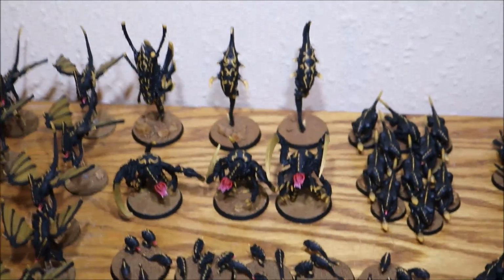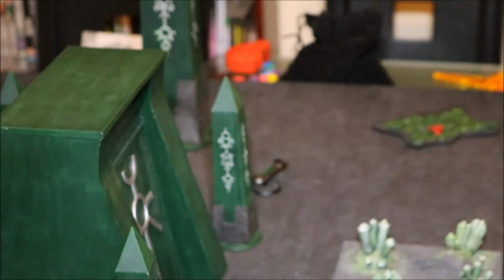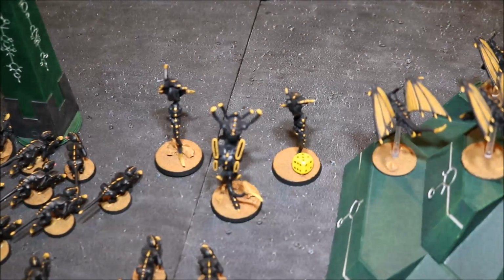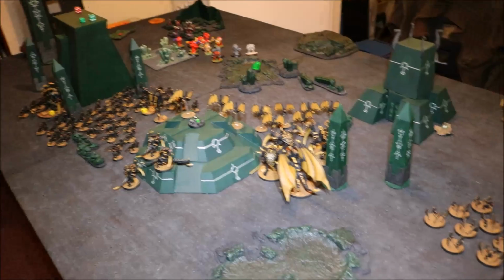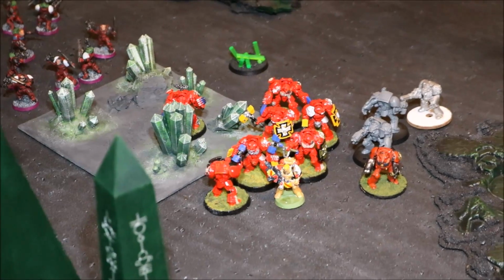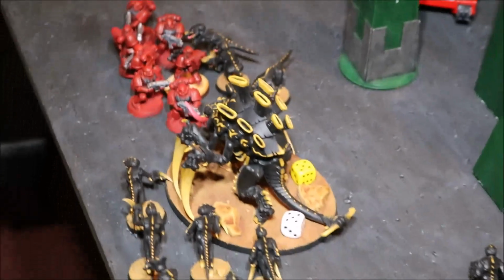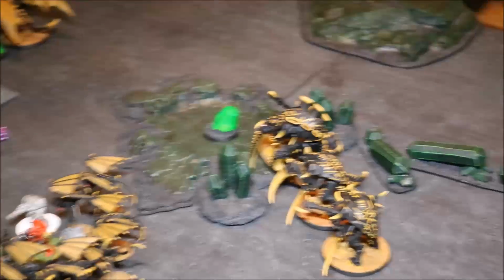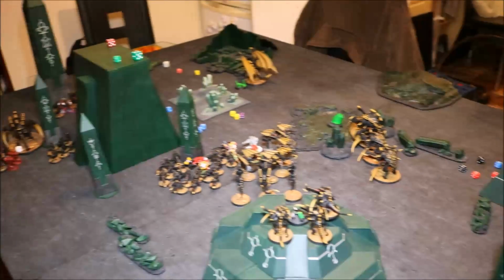Tyranid List #1 Vs Blood Angels Battle Report (You Say, I Play)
Warhammer 40k battle report with Tyranid List one from my You Say, I Play series. Full details of the challenge can be found

All of my content is free to everyone and always will be!

IDICBeer 'Get It Painted' Google+ Community Group